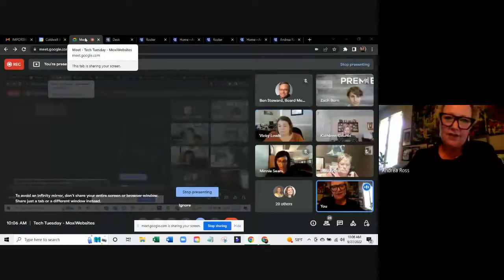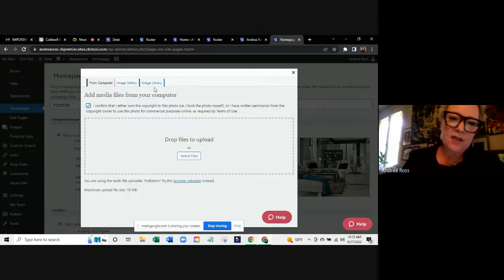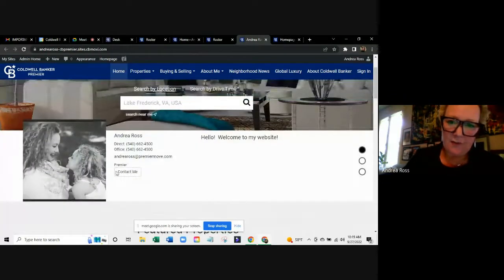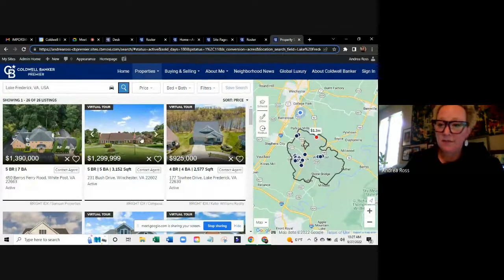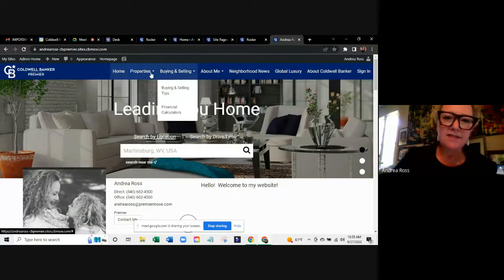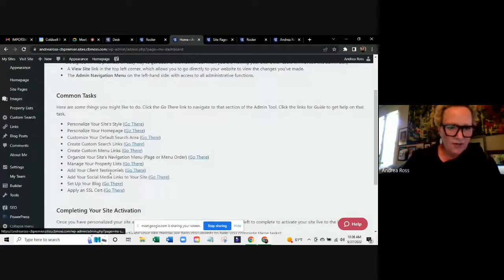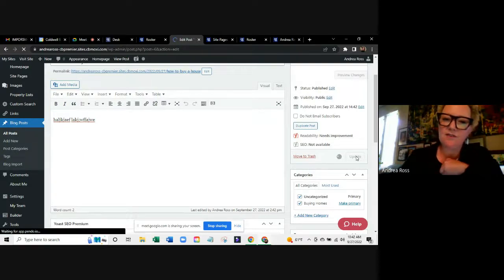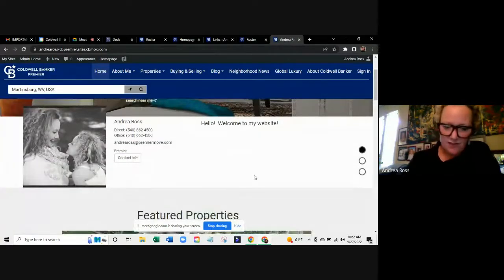Tech Tuesday - Moxi Websites: PART 1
Join Andrea on PART 1 of the various customizations you can do to your Moxi site.